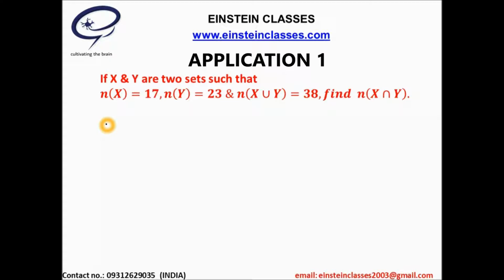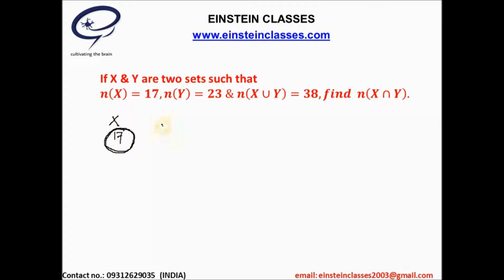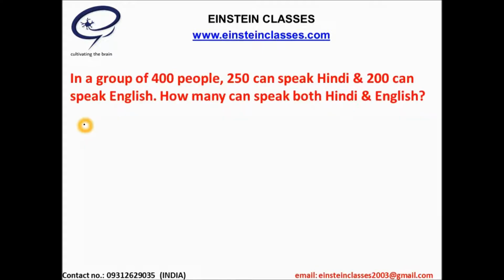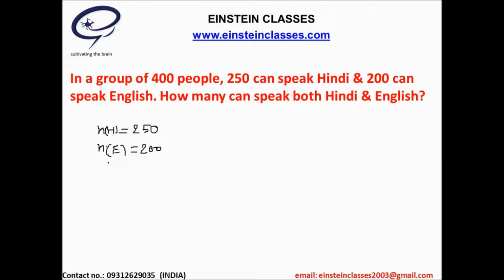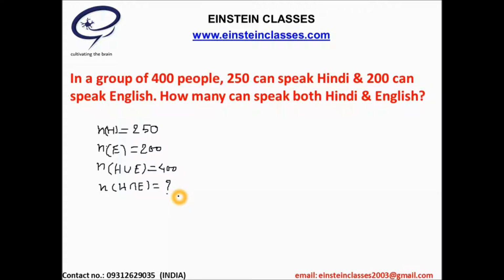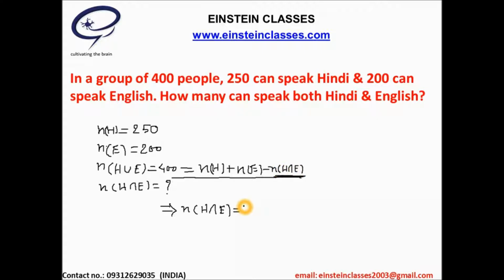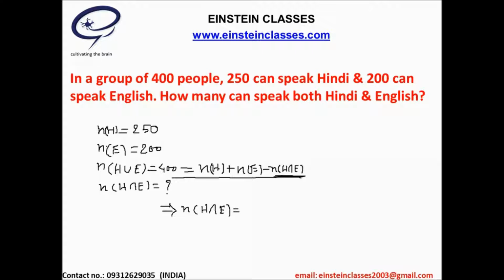Senior High School College Pre-university Level Maths SETS(PART 6)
SET (PART 6) Application of operations on SETS
High School Level,Senior High School Level, College Level , Pre-university  Level, University Level, Senior Secondary Level Concept building Level Maths